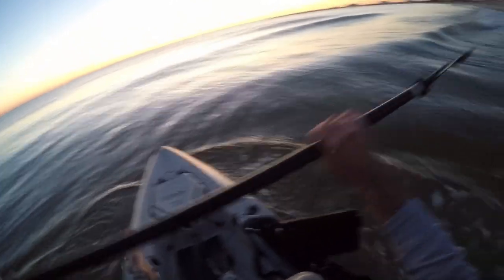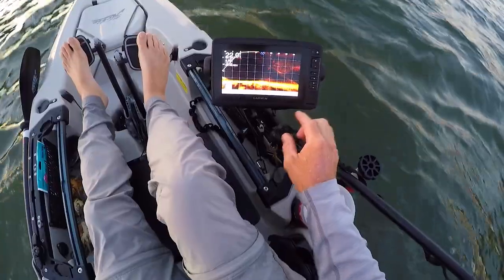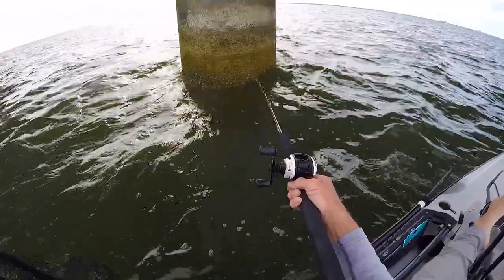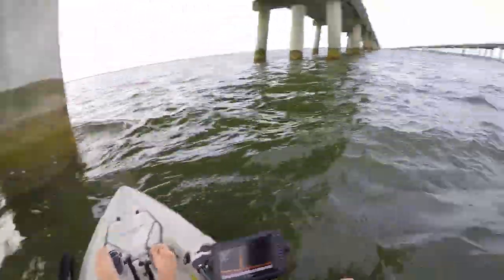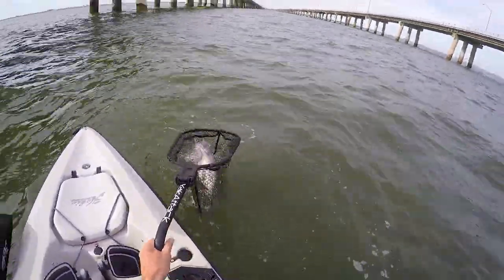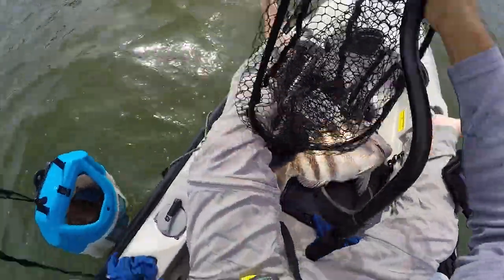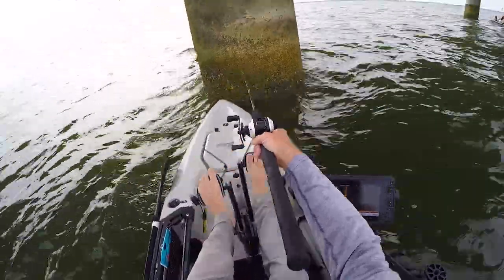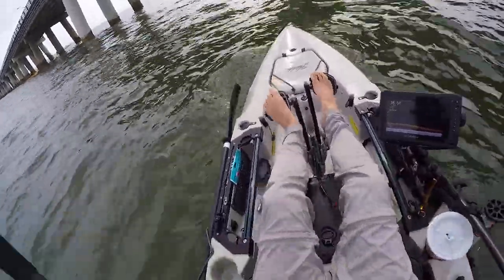GOLIATH SHEEPSHEAD VS. GARMIN LIVESCOPE (LIVESCOPE WINS!)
Finally had a chance to take my kayak out to the Chesapeake Bay Bridge Tunnel for some Goliath Sheepshead fishing. Was excited for this trip because it was my first time using the Garmin Panoptix Livescope for this type of fishing. It took me a bit to figure out what I was seeing but after that it was like cheating basically. All my friends and myself landed citation Sheepshead this day! Will definitely be using it much more in the future. I can not rave enough about how well this sonar system works...